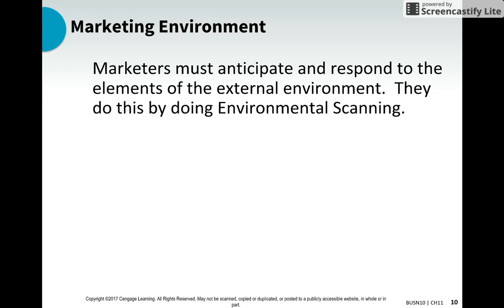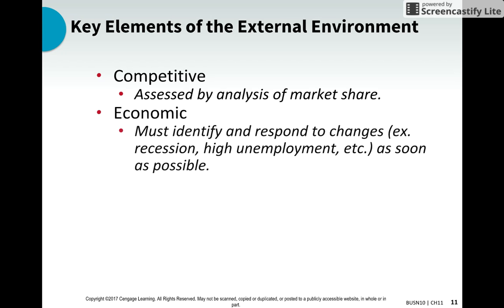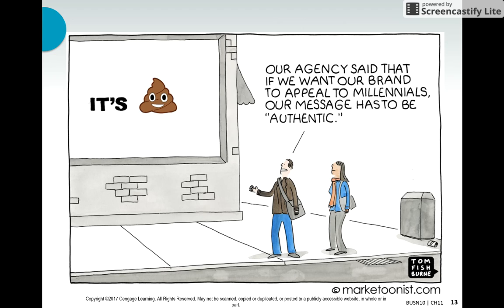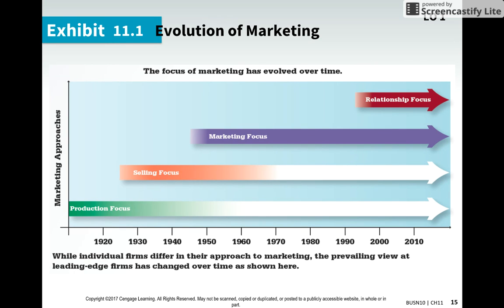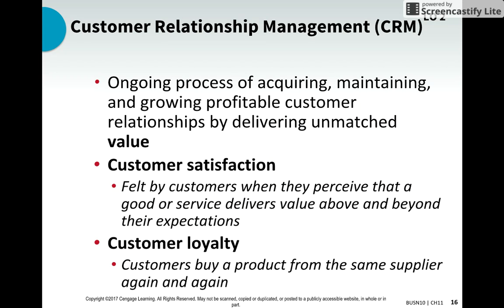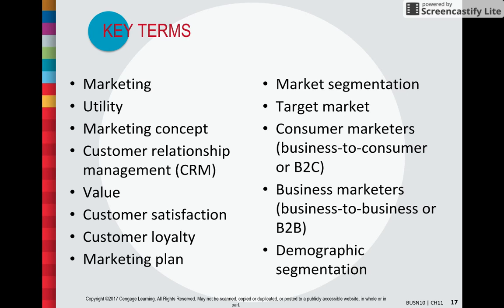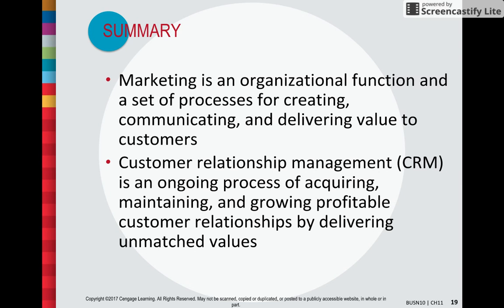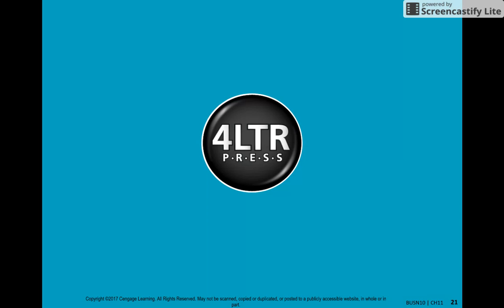Apr 18 2018 11 40 AM